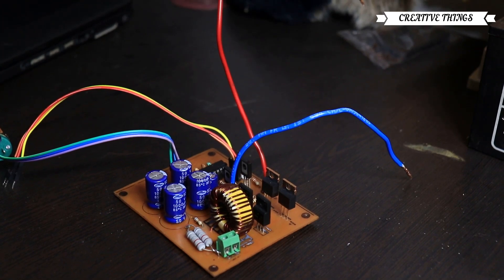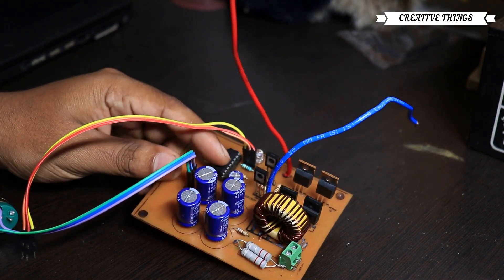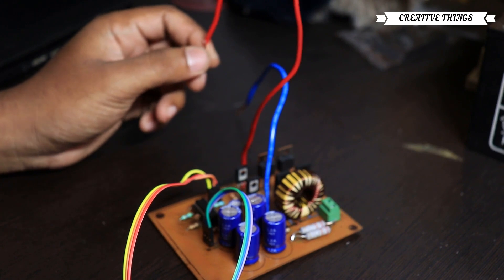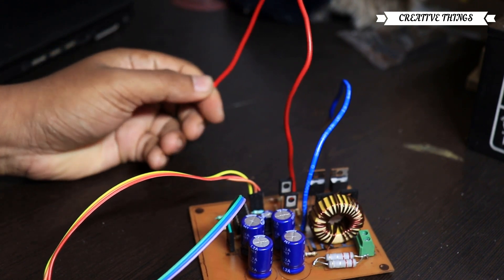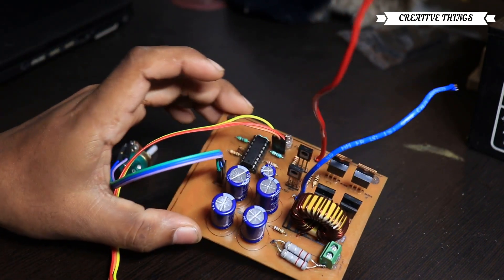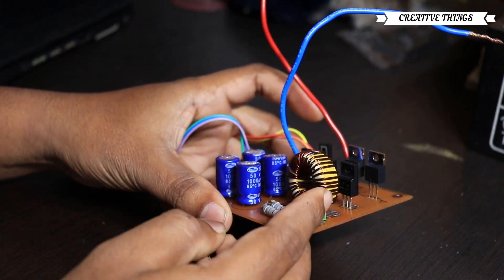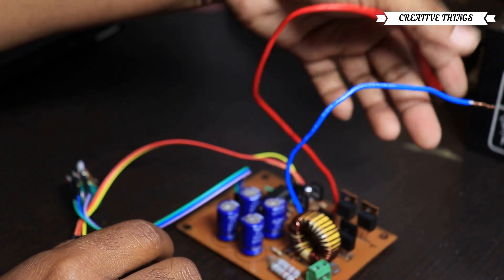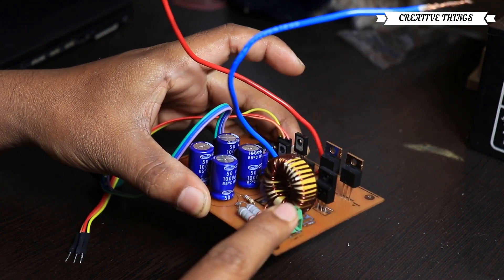30v 10a variable power supply | വലിയ വോൾട്ടും ആമ്പിറും കൺട്രോൾ ചെയ്യാം ഇനി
Make 30v 10a variable power supply. DIY lab bench power supply. Variable voltage and current  up to 30v 10 ampere. The fixed voltage when input voltage is increase. Their is no fluctuations in the output voltage. This lab power supply working based on TL494 ic.